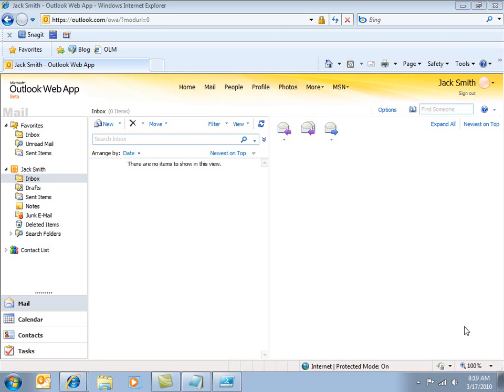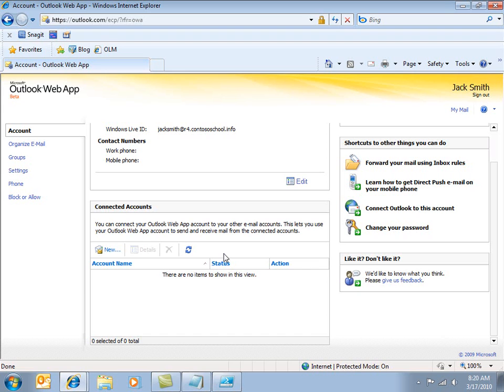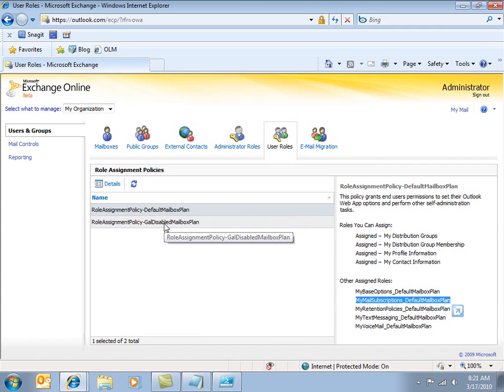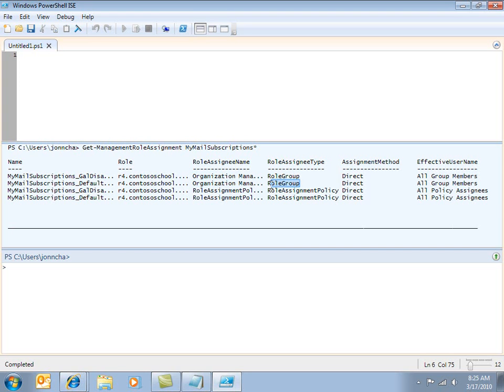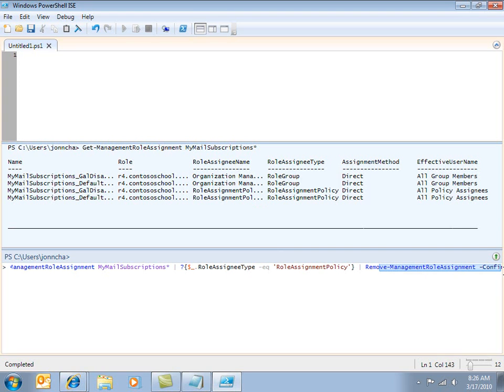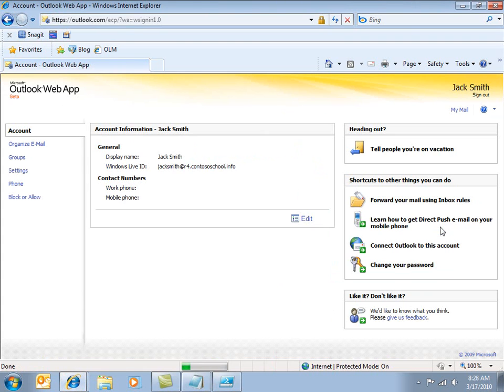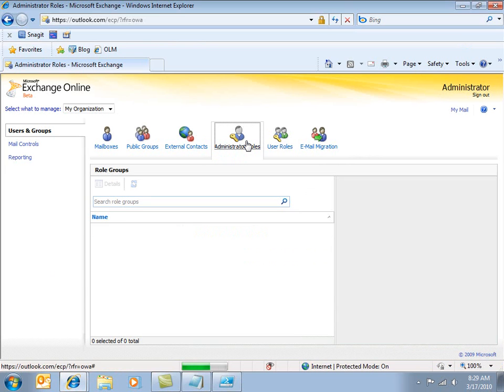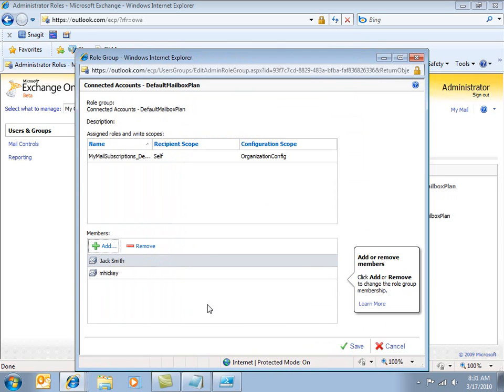Managing the Outlook Live Connected Accounts Feature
Managing the Outlook Live connected accounts interface with PowerShell